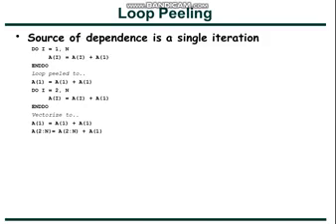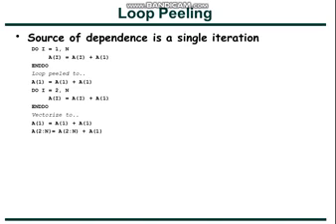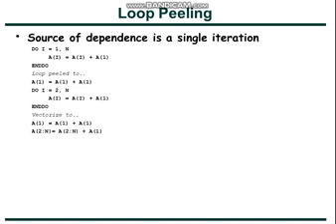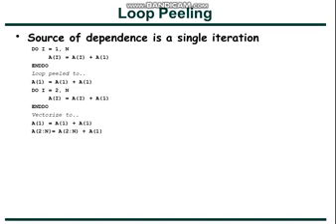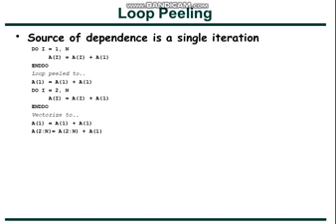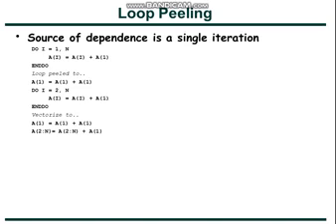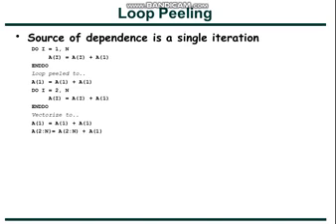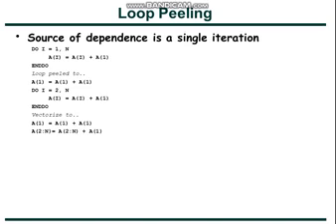Loop Peeling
The channel is created with an objective of providing video lectures to computer science and engineering students.